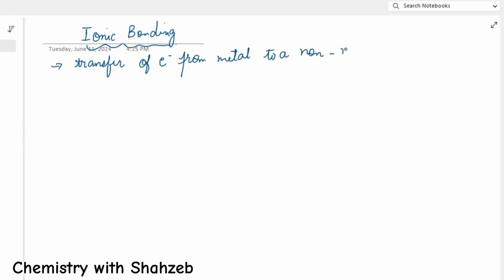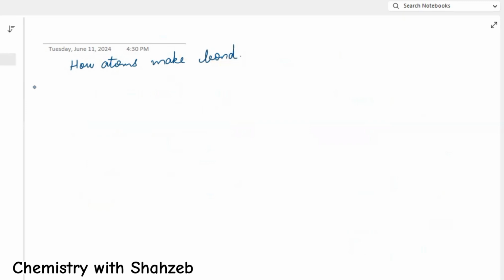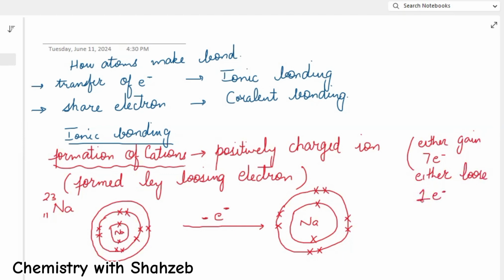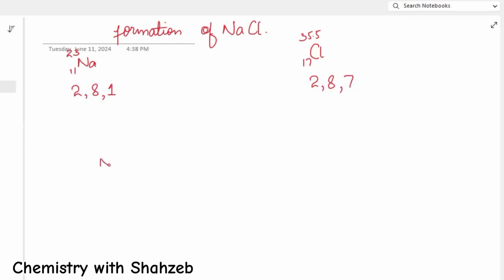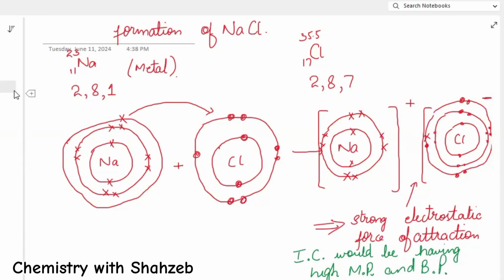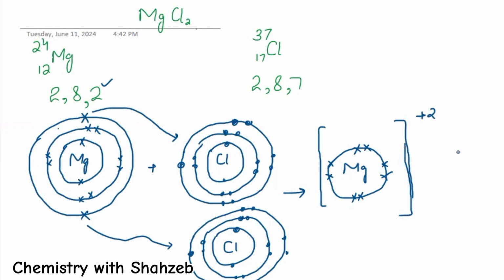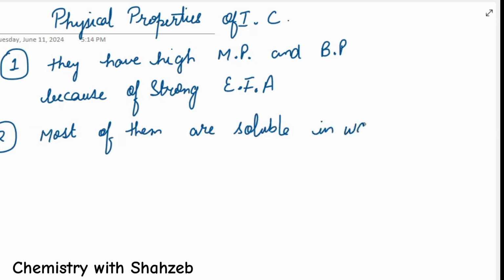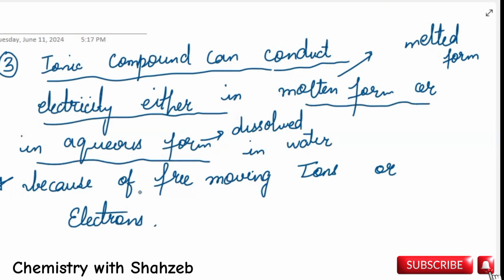Ionic Bonding fully explained O levels Chemistry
This video provides a comprehensive explanation of Ionic Bonding, catering specifically to O levels Chemistry students. The videos cover key concepts and principles related to Ionic Bonding, making it an ideal resource for those studying for their GCSE Chemistry exams. With a focus on clarity and depth, this channel aims to help viewers grasp the intricacies of Ionic Bonding in a straightforward and accessible manner.